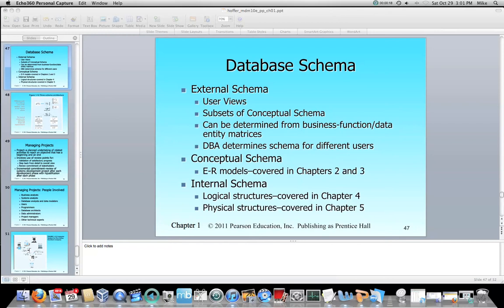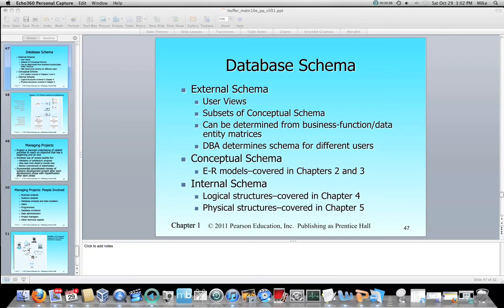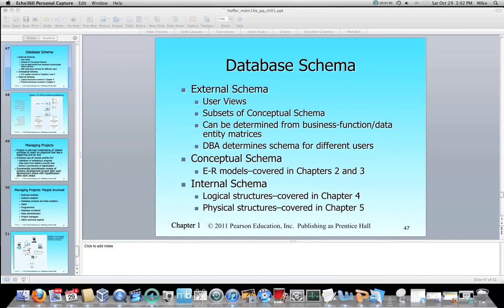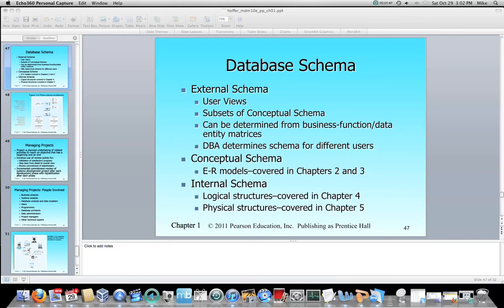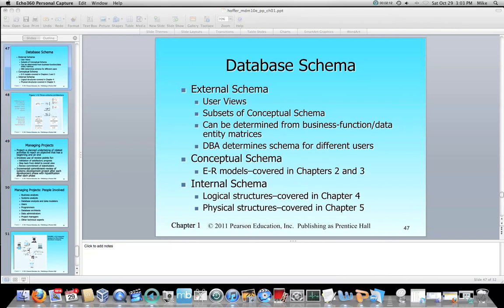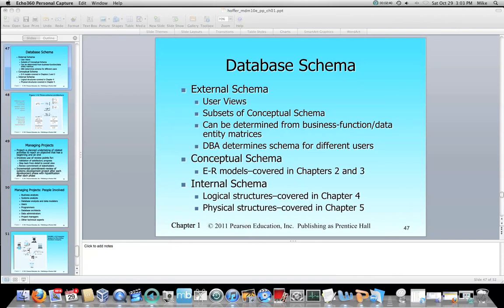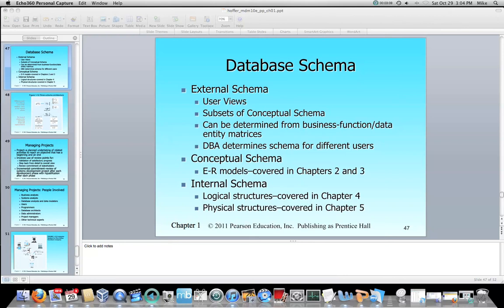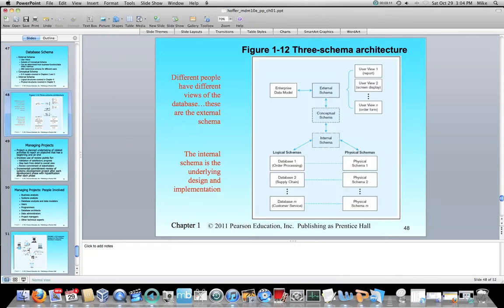Ch 1 DatabaseSchema